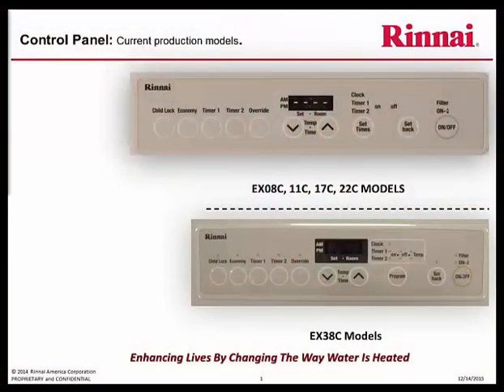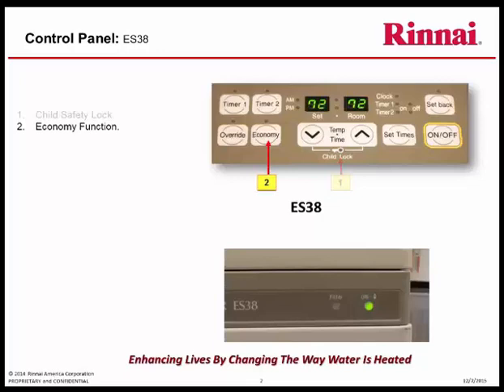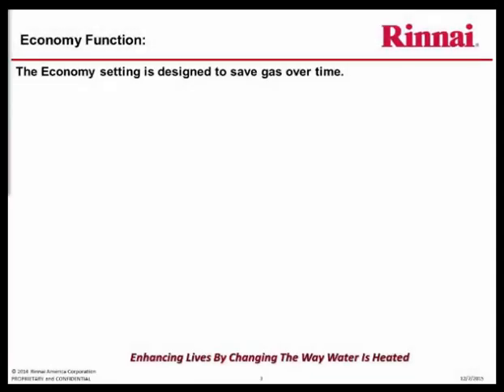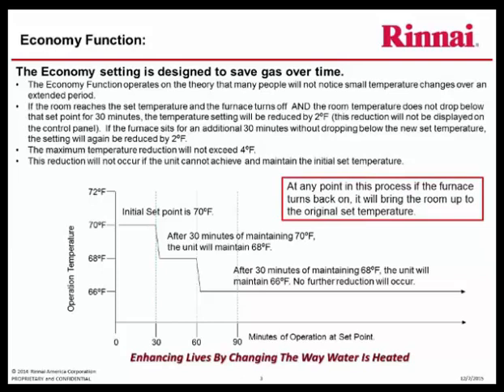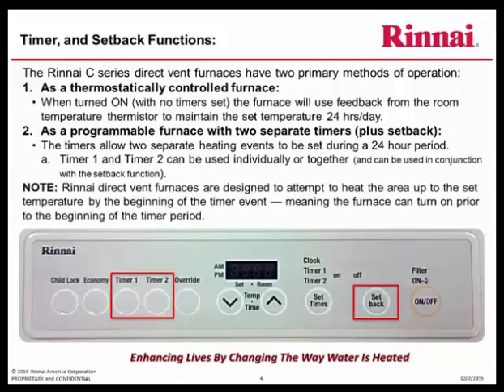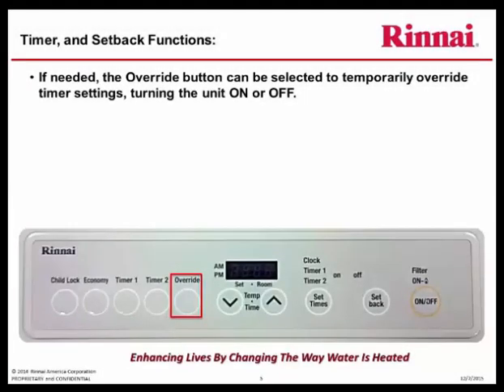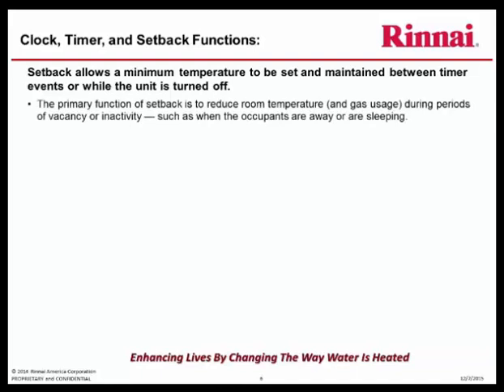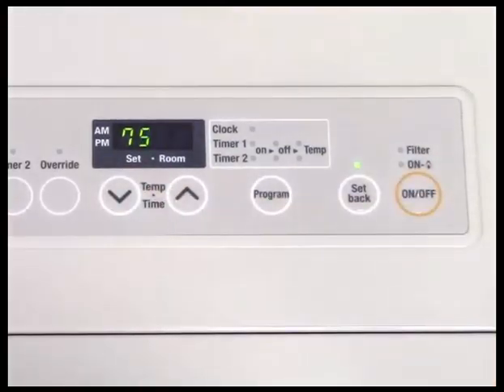Direct Vent Furnace - Control Panel Use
Learn how to use the features on your Rinnai Direct Vent Furnace.